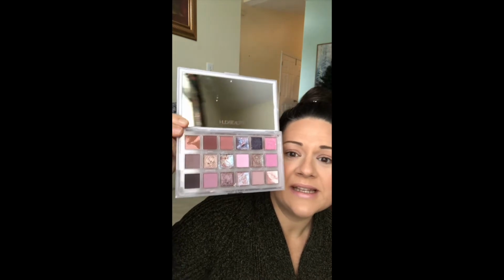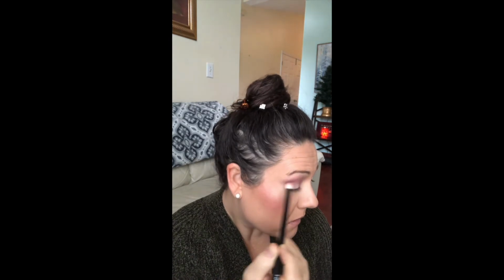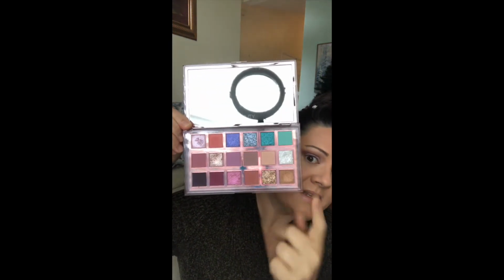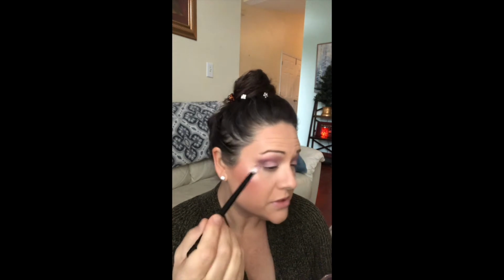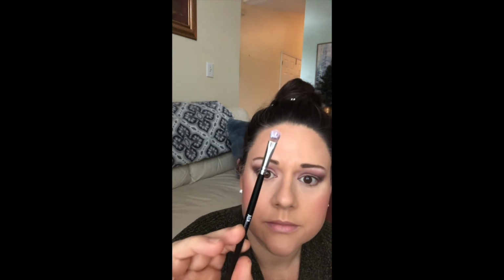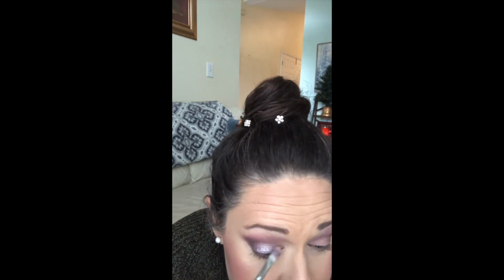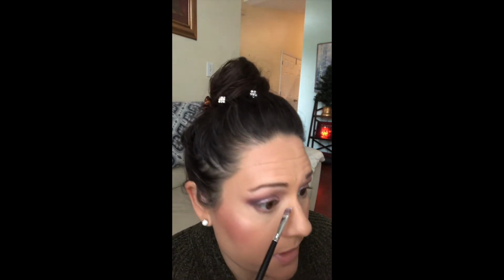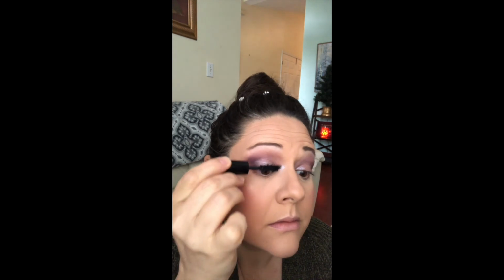How to use the "Petri dish" in The Huda Beauty Rose Quartz Palette, (Love Stone). Eyes, Lips, & Face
Actual use of that pigment starts at 8:25 if you want to fast forward. How I use the "Petri dish" in The Huda Beauty Rose Quartz Palette. AKA Love Stone.
It can be used for eyes, lips, and face!  This is my very first Youtube video! Yes! So go easy on me! You guys are the best!